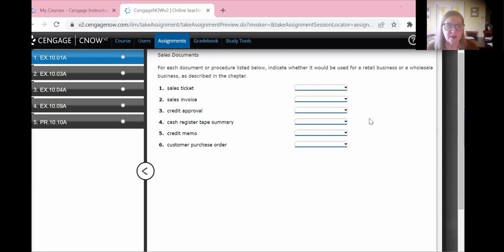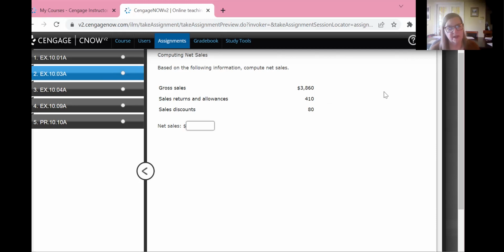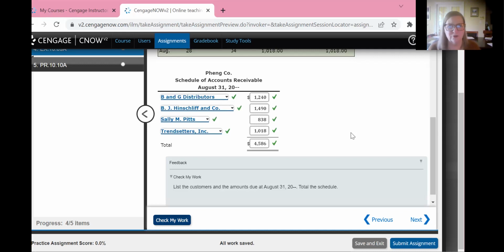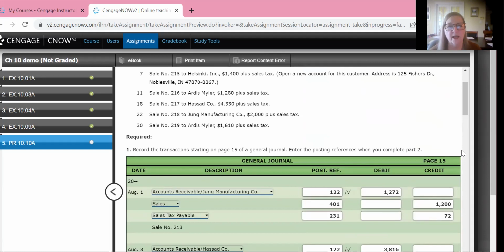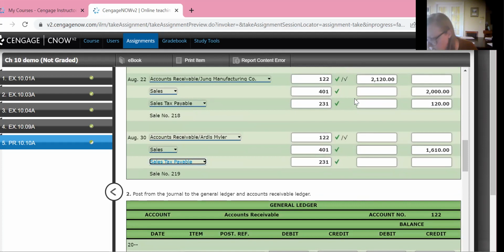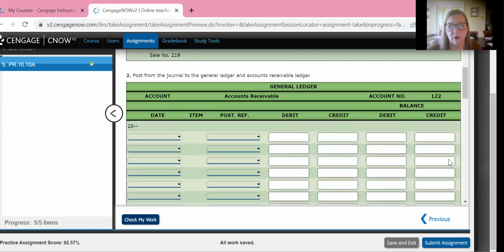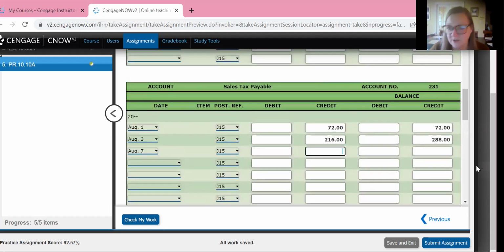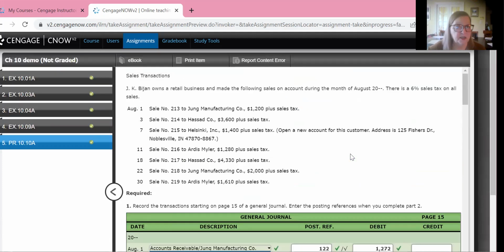10 Sales Heintz23eDemo